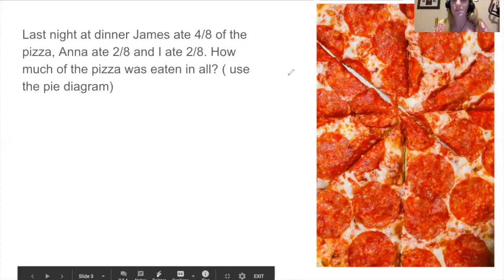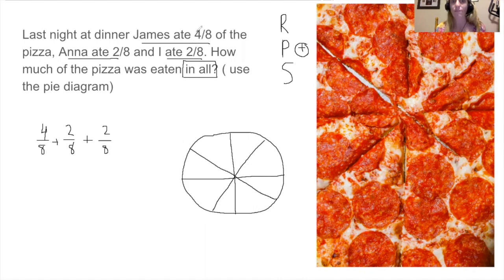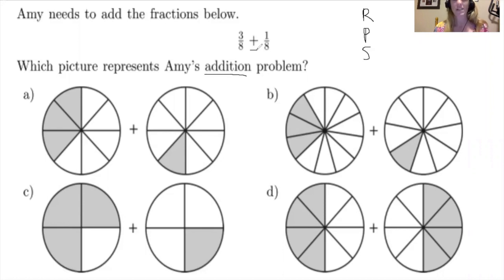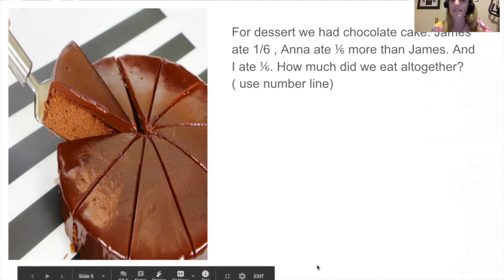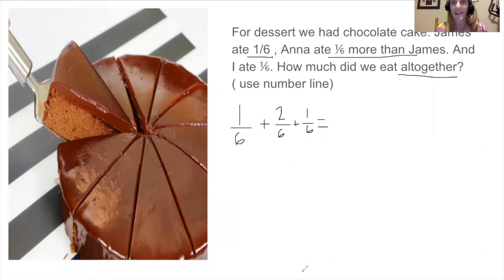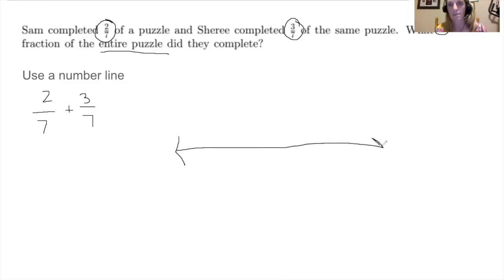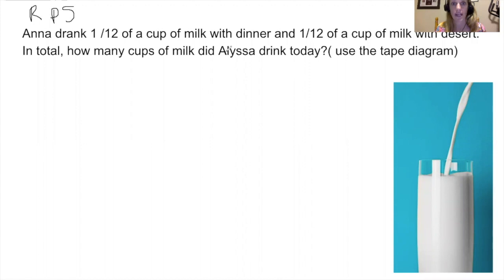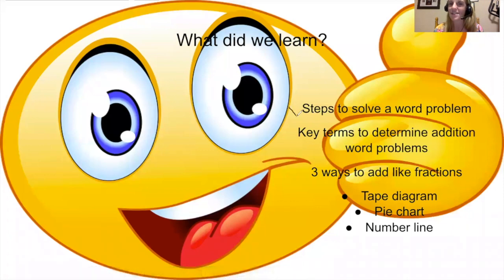Desiray Rushing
This video is about Desiray Rushing